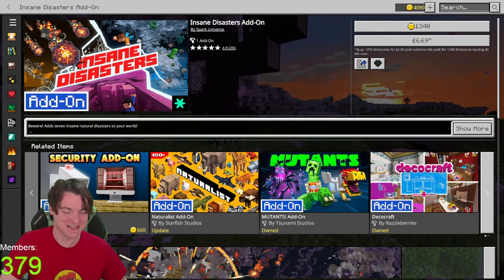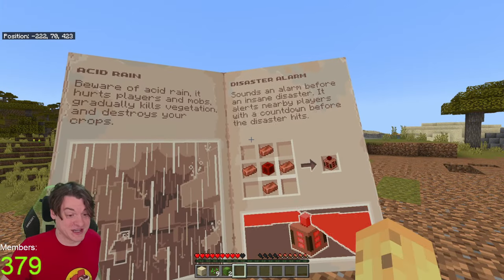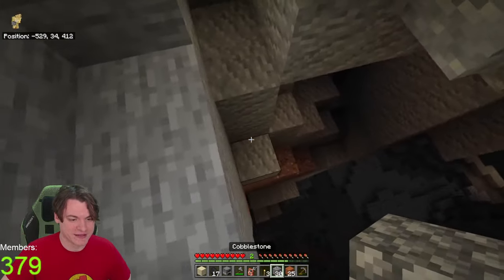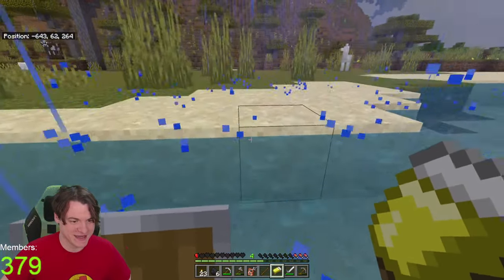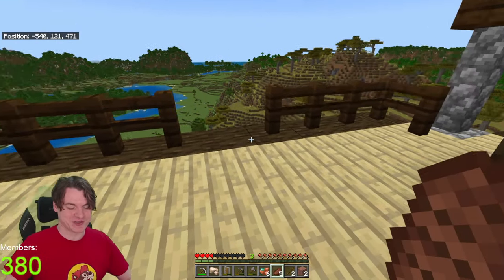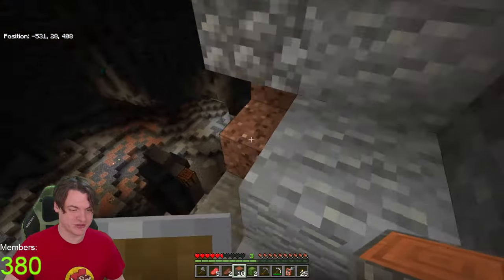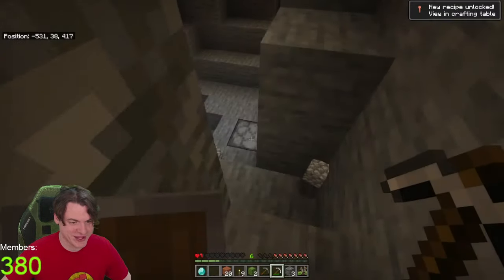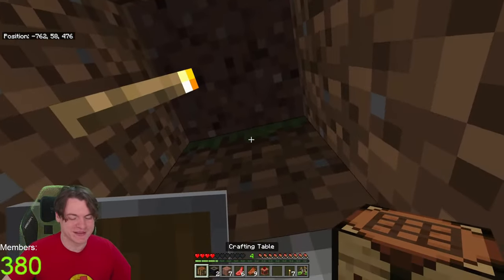INSANE DISASTERS Add-On - Full Playthrough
Minecraft but I pay $8 for insane disasters

The highest tip is the decided by converted value to USD

I use elgato stream equipment for my capture card, webcam and lighting. You can find it here: